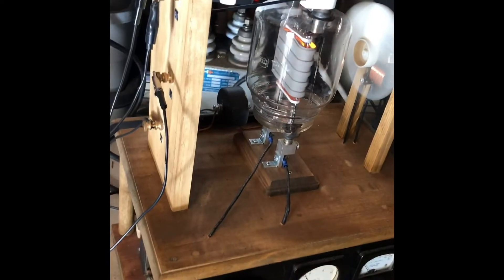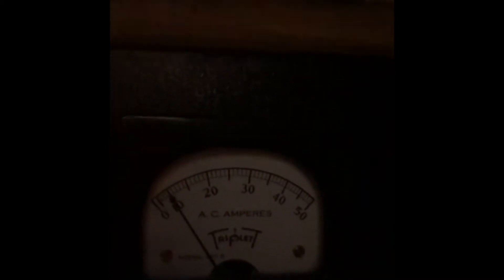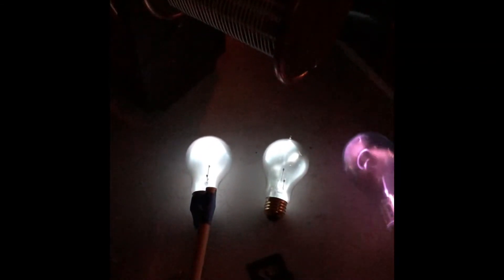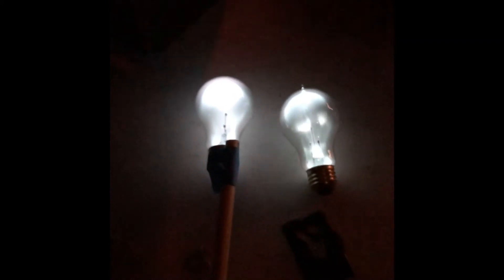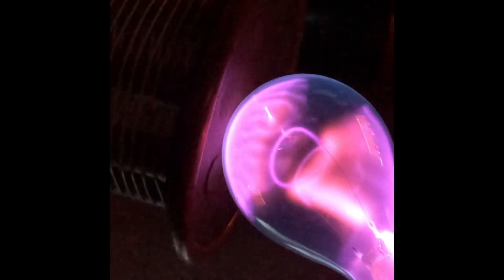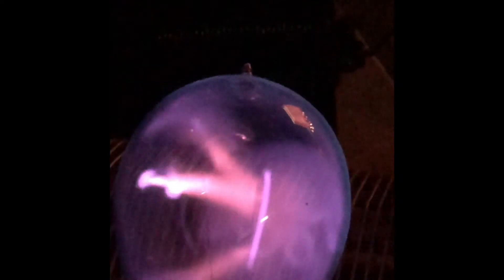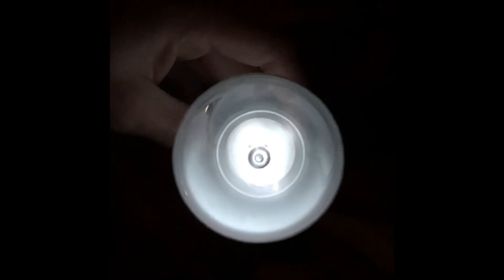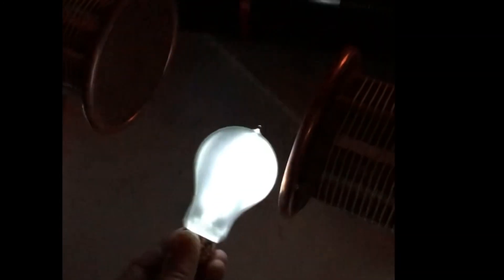Visualization of Striations and Plasma Phenomena in High Vacuum Bulbs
A brief demonstration of employing high frequency tertiary coils, as designed by Eric P. Dollard, for the physical visualization of striations and plasma phenomena as seen in carbon lamps of high vacuum.